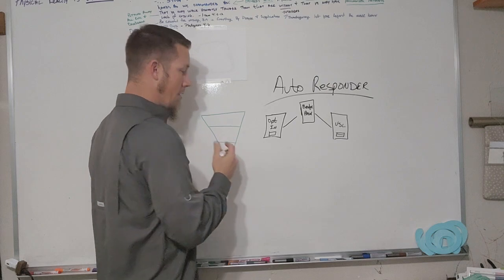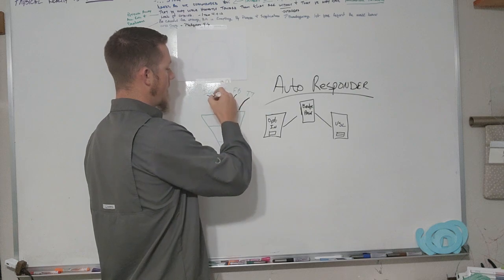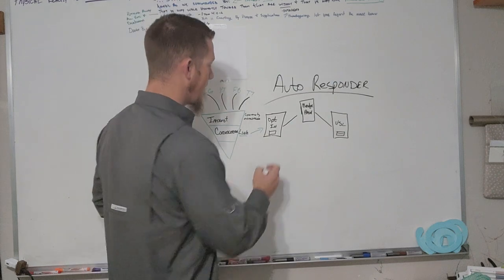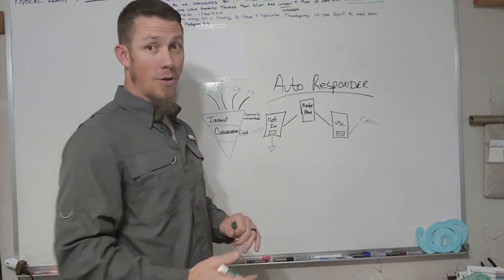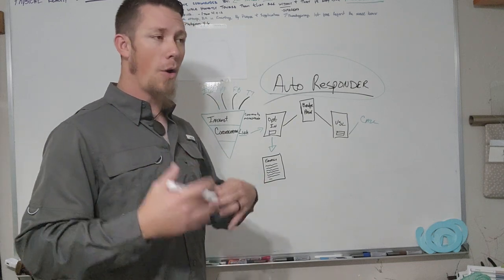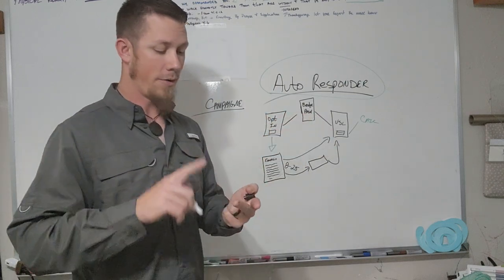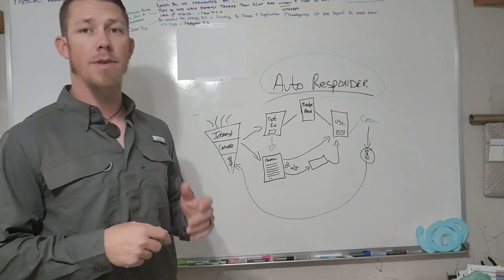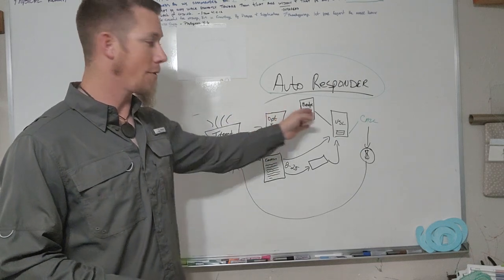How Your Auto Responder Works and Why Its Important! More Training in Description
My Name Is Joshua Sharp. I teach you how to maximize your time and grow YOUR Business. If you are interested in learning how to make sustainable income online from anywhere. Your in the right spot, we teach beginners & struggling intermediate marketers to build, grow and scale their online business. With Coaching and Mentorship available, we offer simple hands on training that literally anyone can do.

       🤯How to make money online BluePrints, Coaching, Mentorship🤯